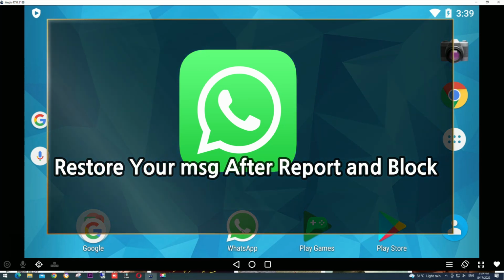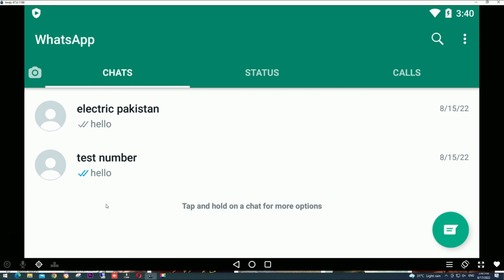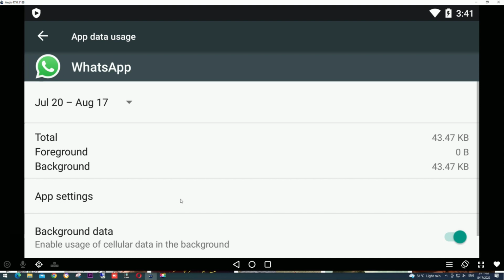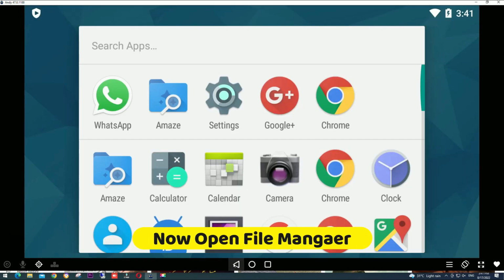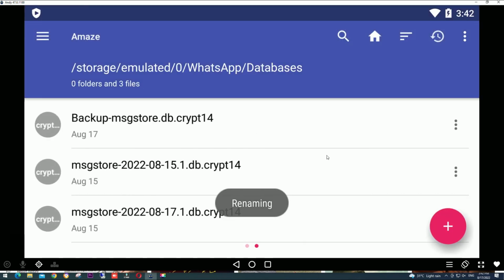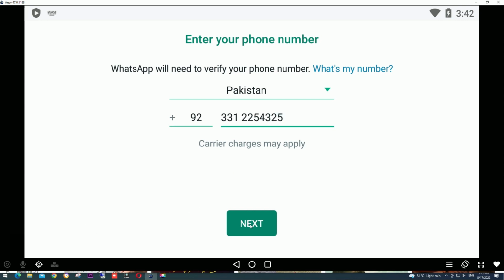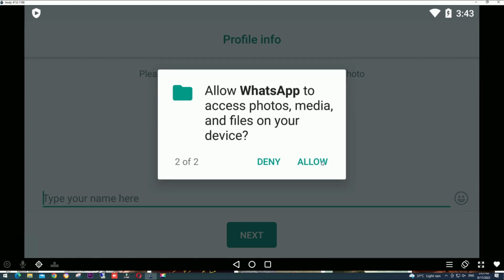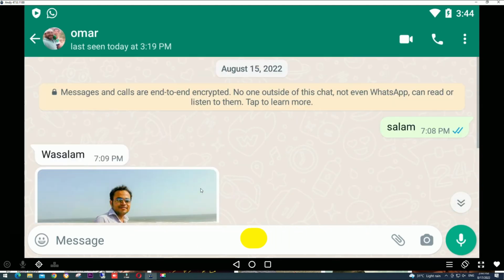how to restore whatsapp chat after report and block / restore whatsapp deleted messages